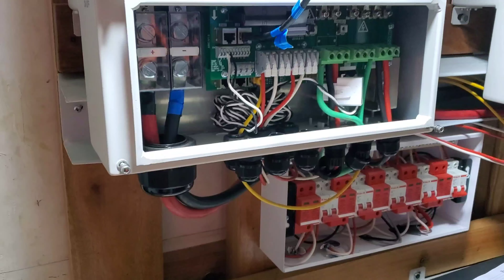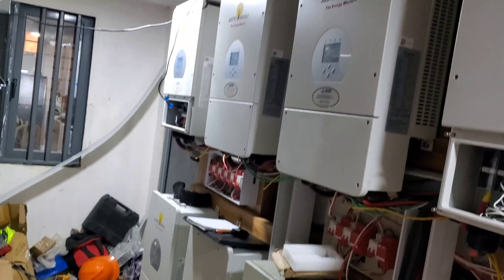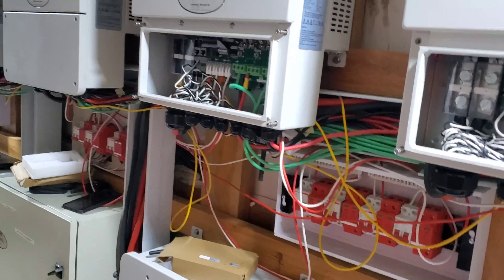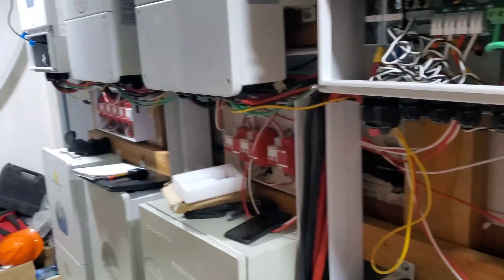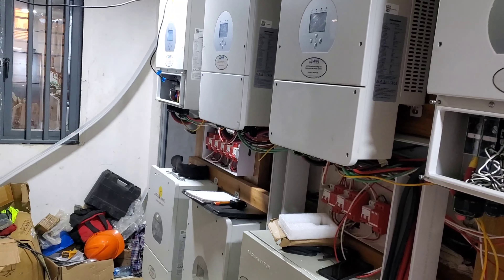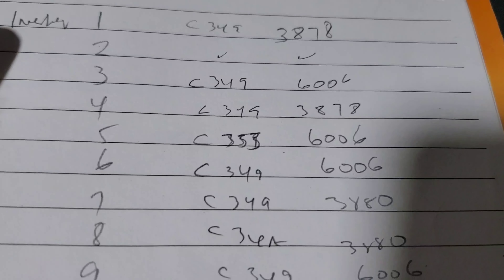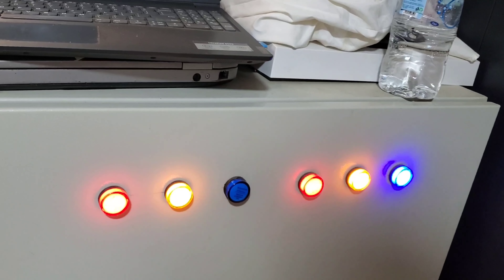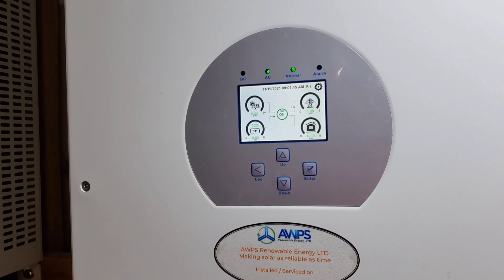Deye 8 kw hybrid Inverter. Updating the firmware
Our inverters stopped working when the factory pushed through firmware on one of them. See how I fixed them.